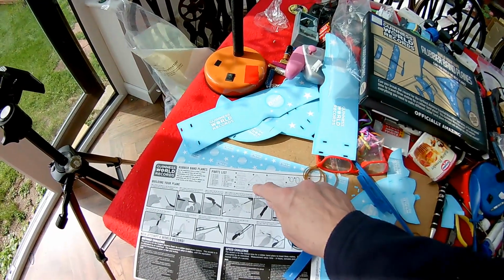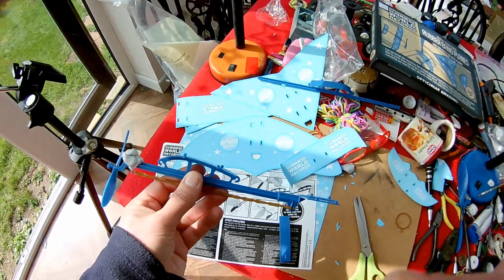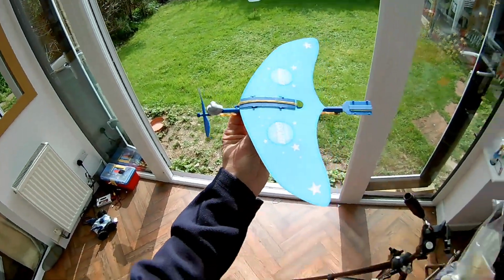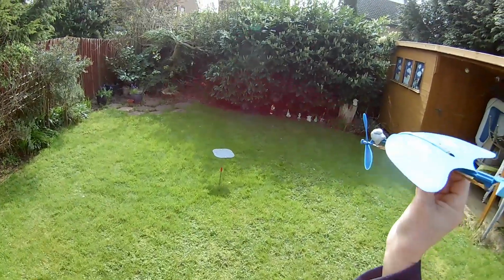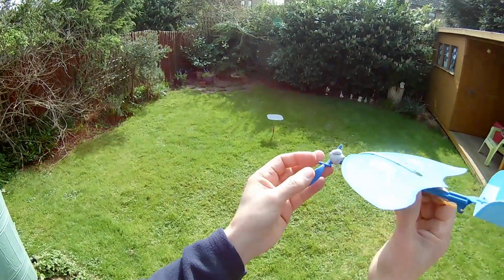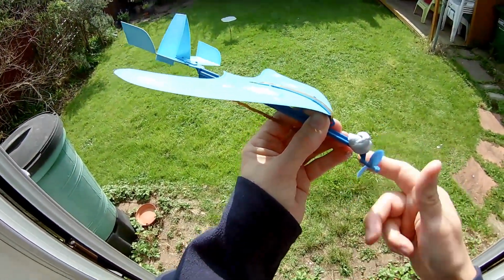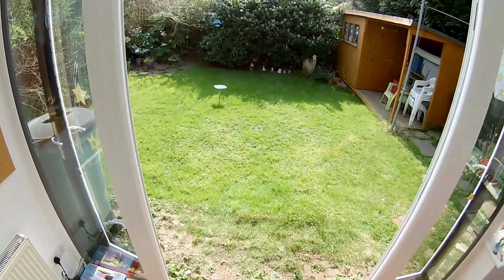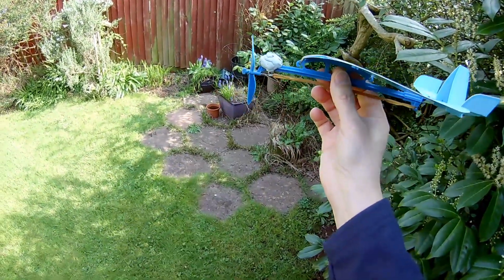Put a rubber band on it 0229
Put a rubber band on it 0229. In this episode we try the Paladone Guinness World Records build your own Rubber Band Planes kit - WING 2
There is a choice of 3 wing shapes so I will do videos for WING 3, WING 2 and WING 1